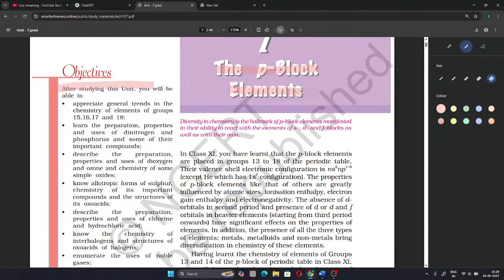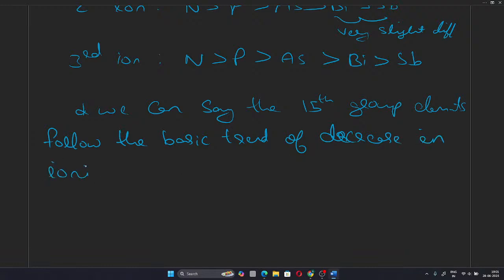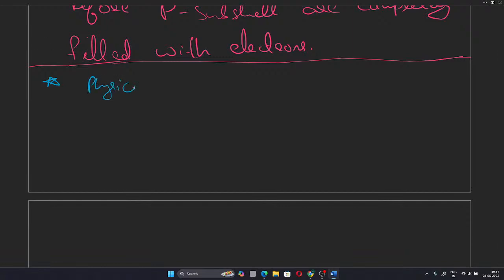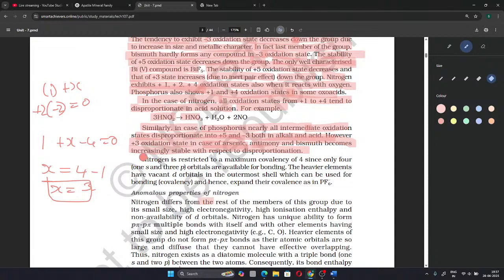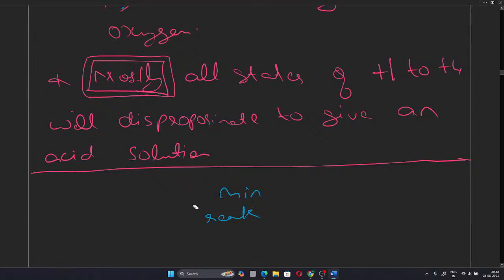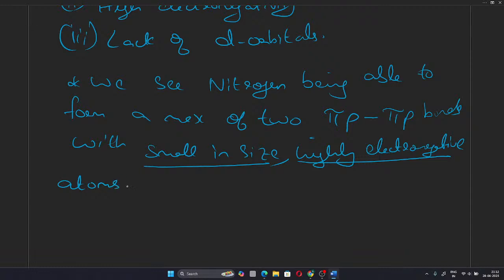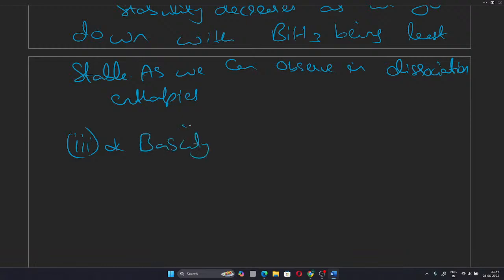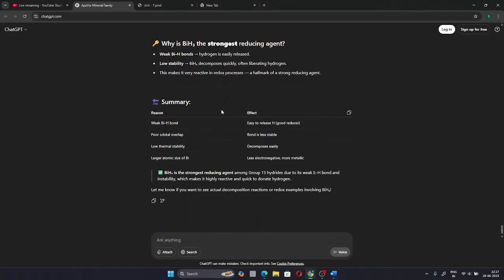p block elements Class 12 Chemistry (revision self study)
NCERT based NEET preparation - Class 12 Chemistry - Unit 7 - The p-Block Elements - revision self study. Part - 1